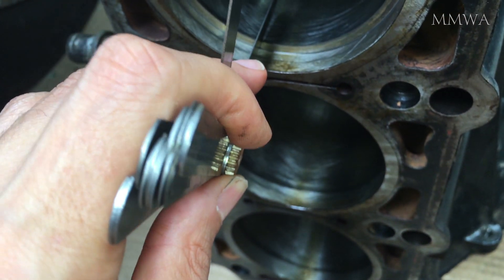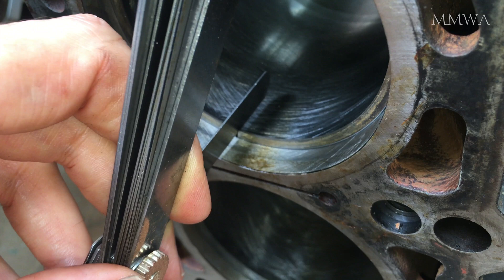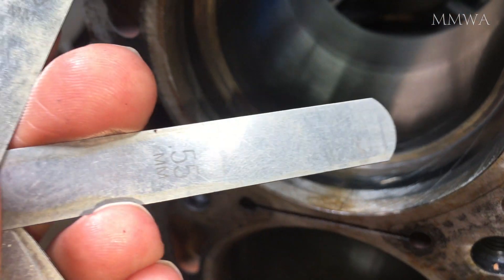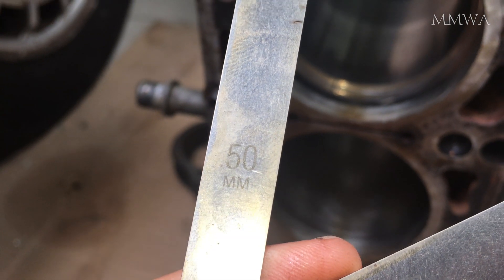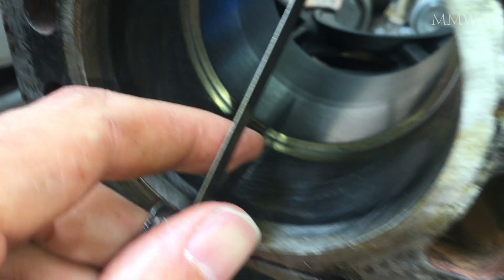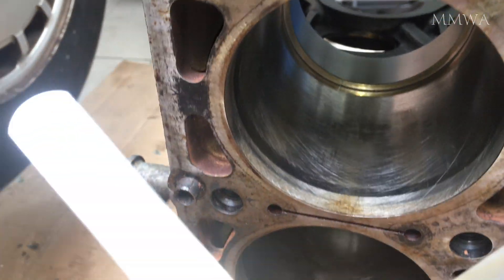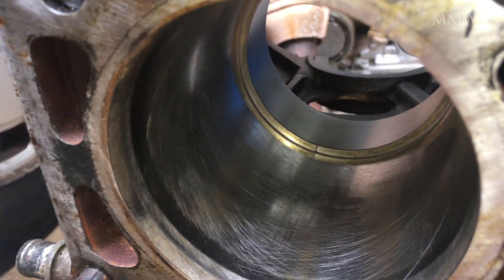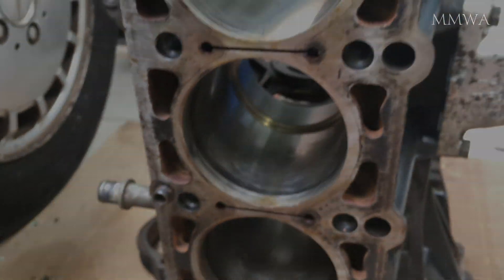300,000KM M104.980 - measuring piston ring end gaps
These bores are all over the place. I made the right choice rebuilding this engine. Yes the ring being tested will be worn but clearly the cylinders are no longer a consistent shape (i knew this anyway as i can feel the groove at the top)